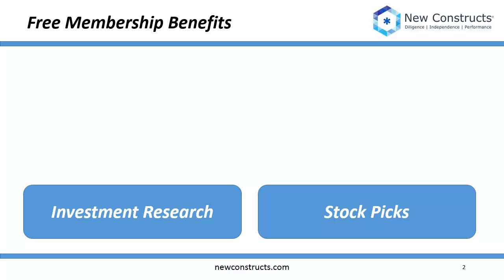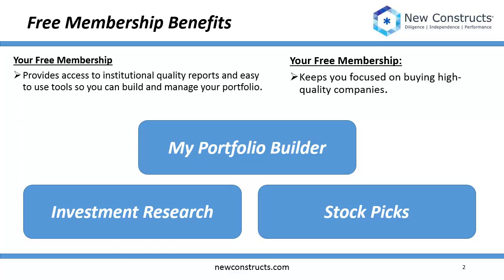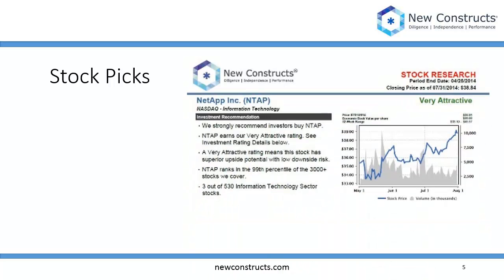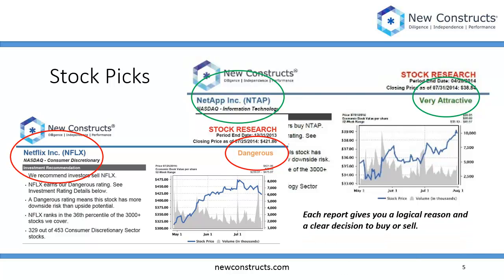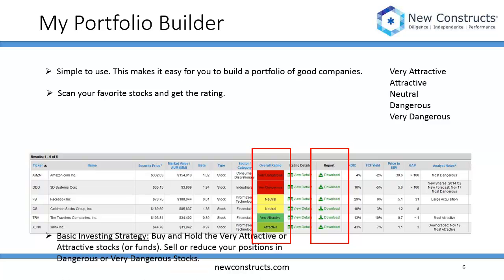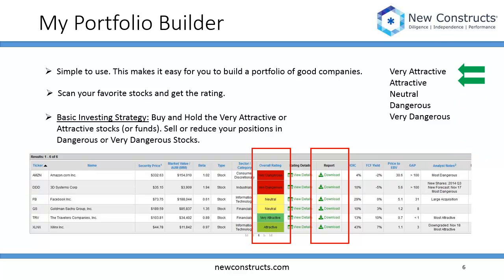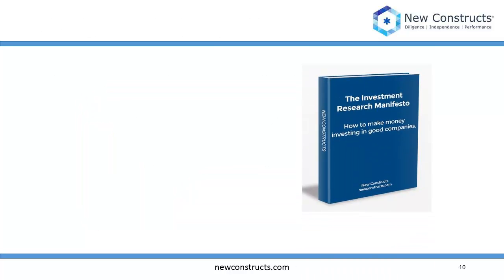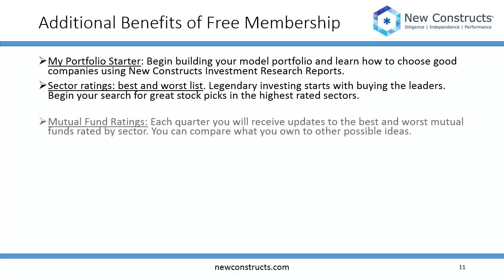Stock Investment Research Free Training Membership - New Constructs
Learn about investment research that puts great stocks in your portfolio.  With a free membership, we provide research reports, stock picks, and access to a portfolio builder.  With these tools, you can start making smarter investments.  We teach you how to do it with our stock investment research training and membership.

Our research reports include one of five ratings to every stock under coverage:
1. Most Attractive (best rating)
2. Attractive
3. Neutral
4. Dangerous
5. Very Dangerous (worst rating).

These same ratings apply to ETFs and mutual funds.

Some of the benefits of having access to our investment research reports are:

1. You'll save time  -- New Constructs does all the research for you. We evaluate the stocks and give them a rating.
2.  Assessing Risk vs. Reward - we'll give you the skills you need to understand how to assess risk vs. reward when reading through investment research.
3. Protect Assets - Having the investment research in your hands can help you protect assets.